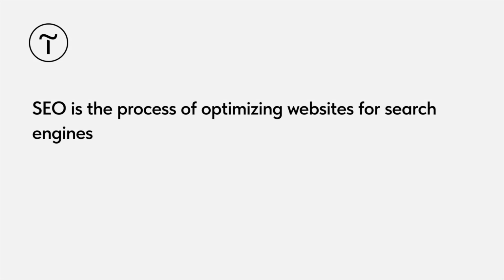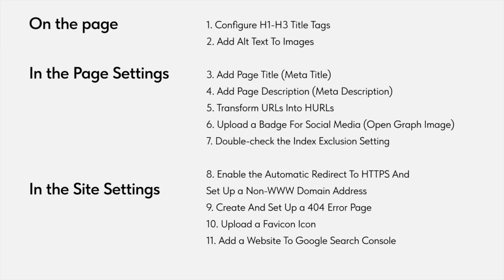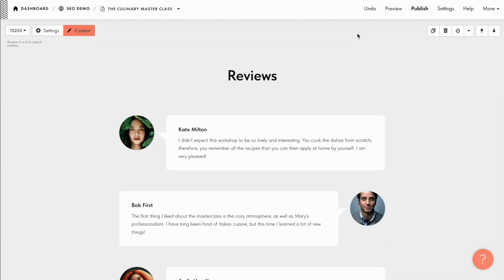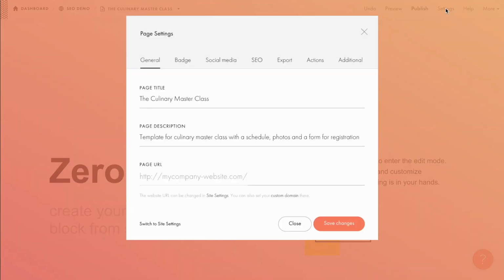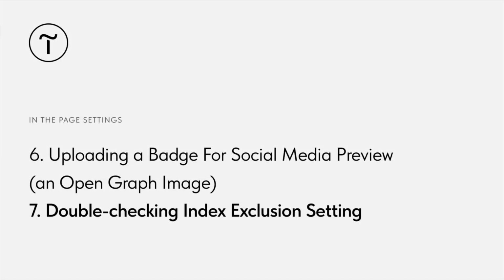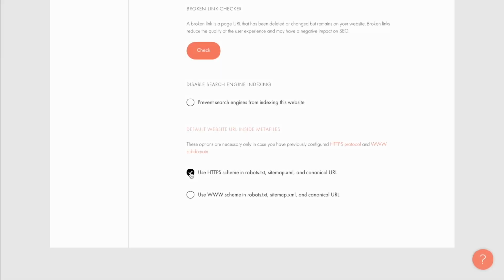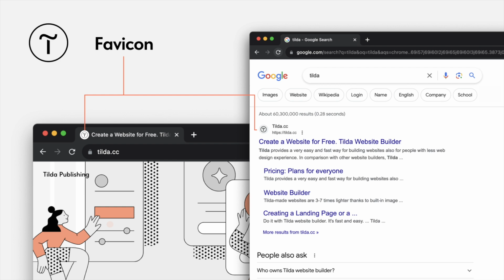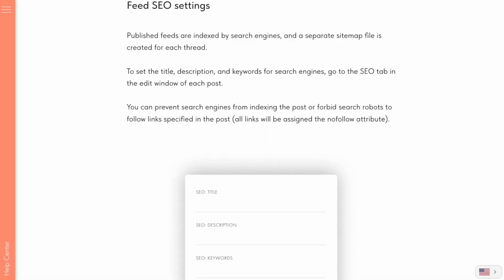Ultimate SEO Tutorial: A Guide To Optimizing Tilda Websites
Learn how to perform technical SEO for your website, and optimize it for Google, so it ranks higher in search results. This includes configuring on-page and off-page settings to enhance search algorithms' understanding of your site's content, resulting in increased organic traffic.

00:00 Intro
00:58 What is SEO?
05:41 Built-in SEO optimization for all Tilda websites
06:12 Basic SEO Checklist
07:03 Configuring H1-H3 Title tags
10:11 Setting up Alt text for images
12:51 Adding title and description for the page
17:30 Transforming URLs into HURLs
19:43 Customizing a badge for a social media preview (Open Graph image)
22:03 Excluding certain pages from indexing
24:38 Issuing an SSL certificate
27:34 Enabling automatic redirect to HTTPS
29:35 Creating and assigning a 404 Error page
32:10 Setting up a favicon icon
34:03 Adding website to Google Search Console
36:19 How to quickly find and fix SEO-related issues on Tilda